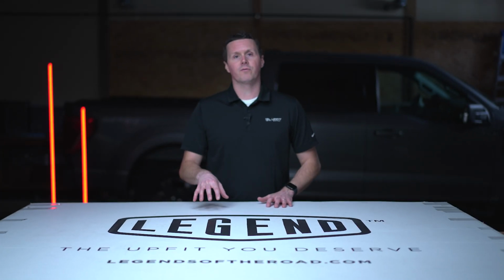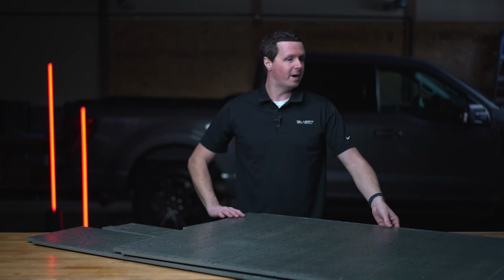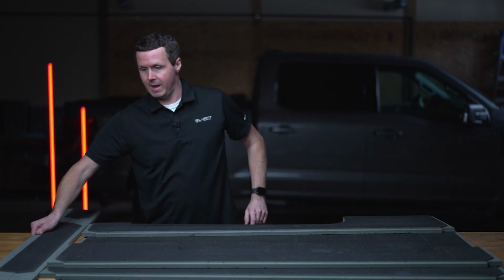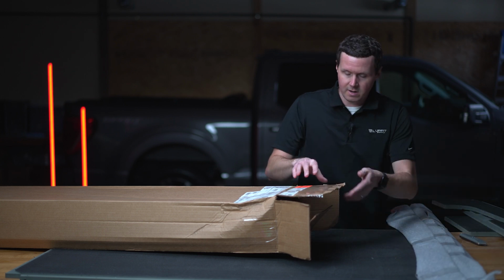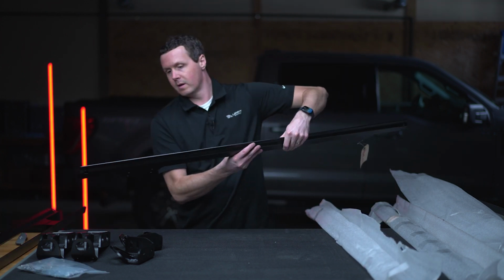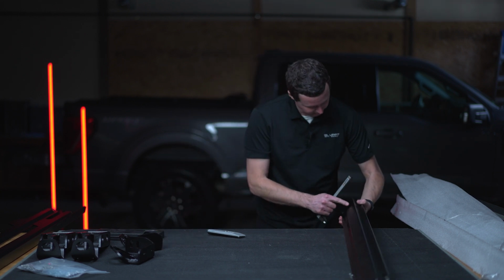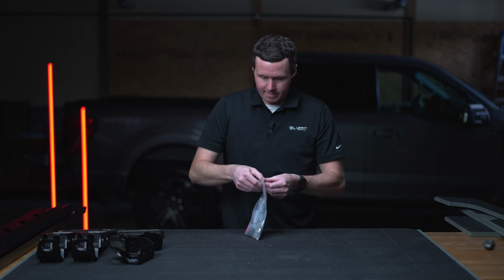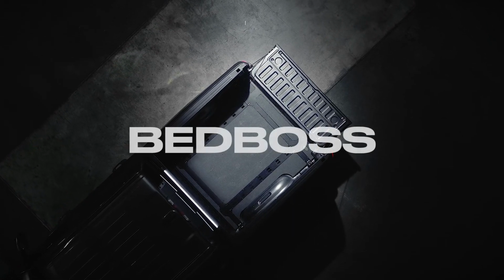Unboxing Legend BedBoss Truck Bed System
NOTE: The product shown in the video is a pilot (pre-production) kit and final released product may vary.

Looking for a durable, elevated truck bed storage system? In this video, we unbox the Legend BedBoss Truck Bed System, designed specifically for the Ford F-150. This innovative platform raises your truck bed floor, providing a level surface while keeping valuable storage space underneath—perfect for contractors, tradesmen, and outdoor enthusiasts who need better organization and accessibility.

✅ Fits: Ford F-150 (Check product page for compatibility)
✅ Brand: Legend Fleet Solutions

🔧 Need installation help? Check out Upfit University for expert guides & DIY tips

📸 See how others use the BedBoss! Browse customer photos in our Upfit Gallery